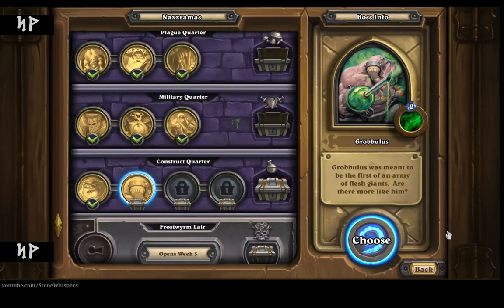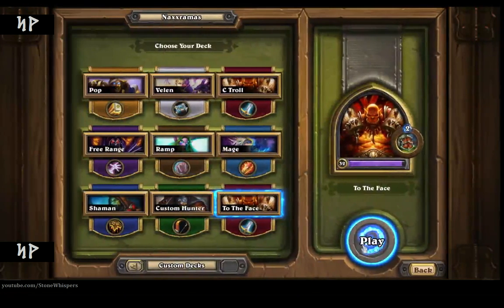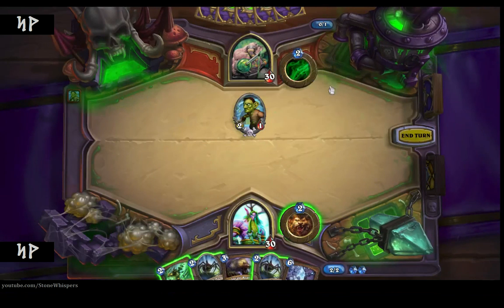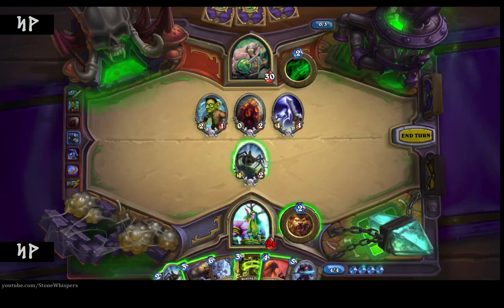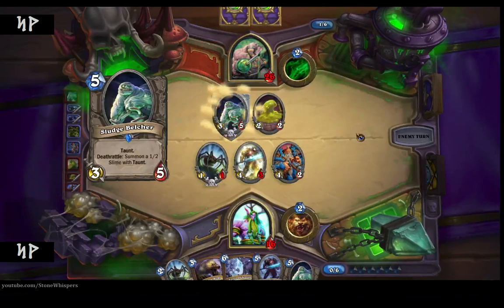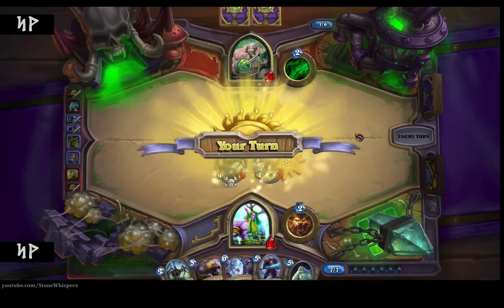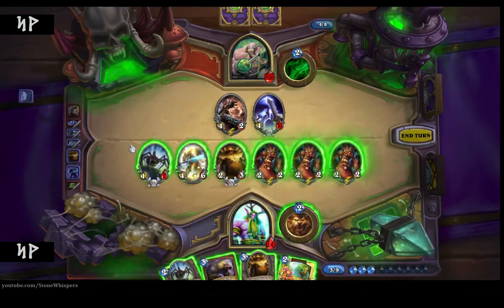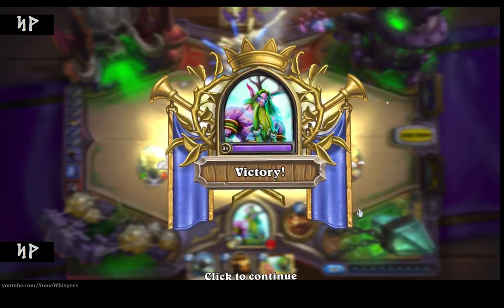Stone Whisperer = Hearthstone Naxxramas Construct Quarter 2. ASMR, Soft Spoken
The Stone Whisperer goes further into Naxxramas and encounters.

This is primarily an ASMR video, if you're unsure what ASMR is then please read this

ASMR isn't for everyone and this video doesn't need to be nor intend to solely be just for it. If you enjoy the video then that's the main thing and that's great!

Like it, share it, sub and comment!

Thanks!

The Stone Whisperer

Find Me...